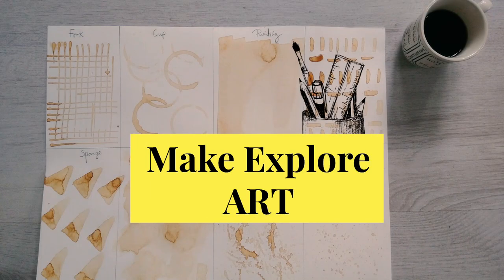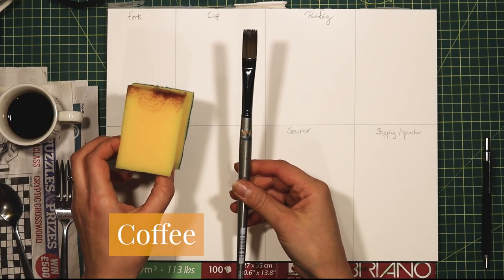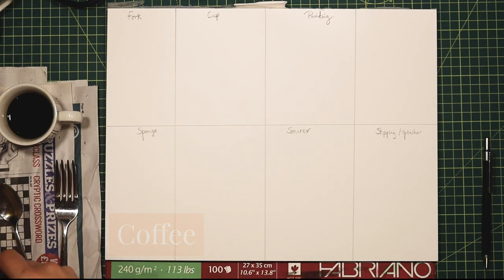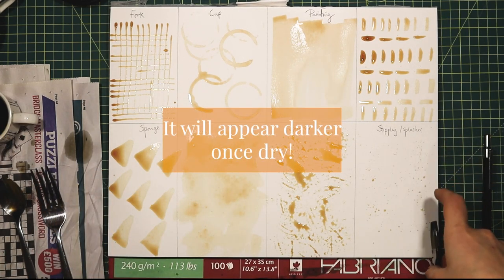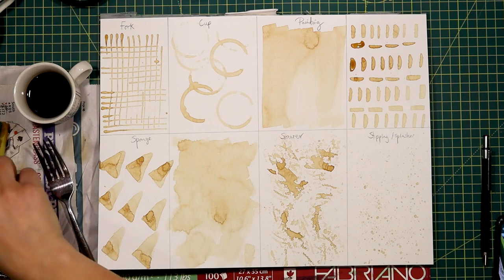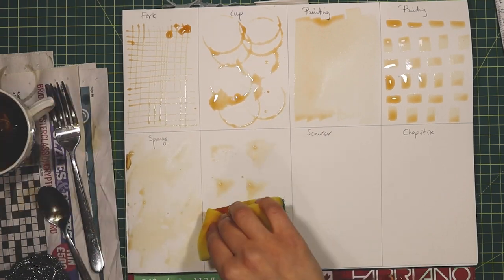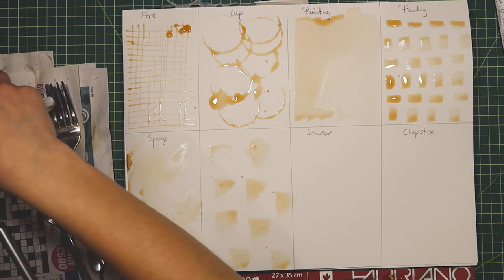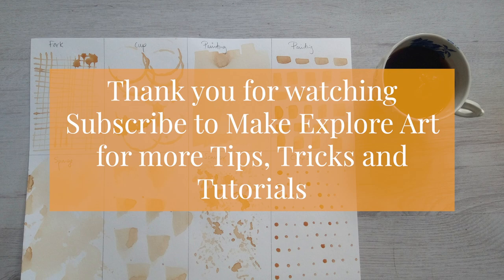DIY COFFEE/TEA PAINTING ideas, Ideal for KS3/4, 6th-10th Grade Students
DIY Use Coffee and Tea to paint/draw with. A cheap/free way to create a surface to work on, or paint with. A few ideas, tips and tricks to get you started. I will show you how to use other household items to create a range of patterns and designs using coffee and tea.

Ideal for Years 7-9(KS3)/ 6-8th Grade, and KS4 / 9th/10th Grade students following an art curriculum.

Resources:
Coffee/Tea
Sponge
Scourer
Chopstix
Paint brush
Fork
Spoon

Art Supplies:
Fabriano Academia 240gsm Natural Grain paper
Faber Castell 0.5 Technical pencil
Ruler

Filmed using a Canon E0S 250D